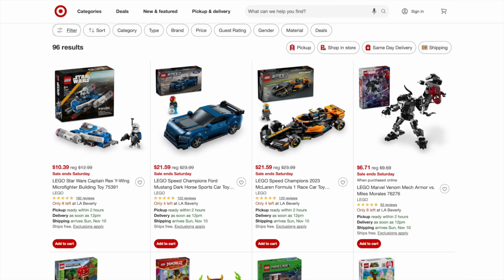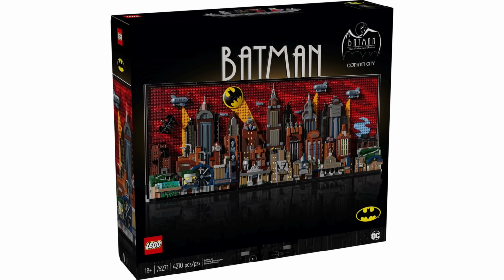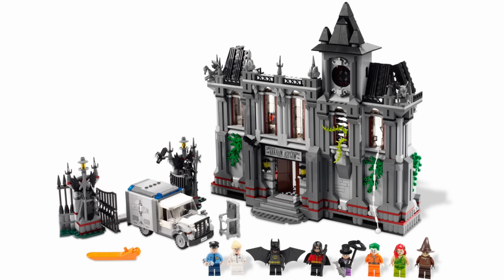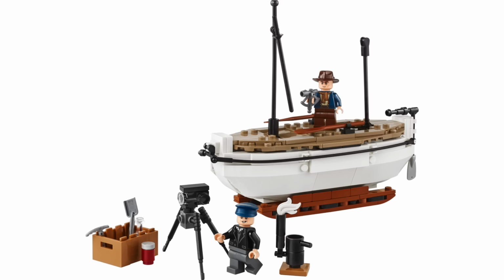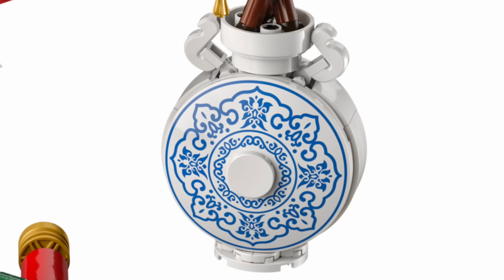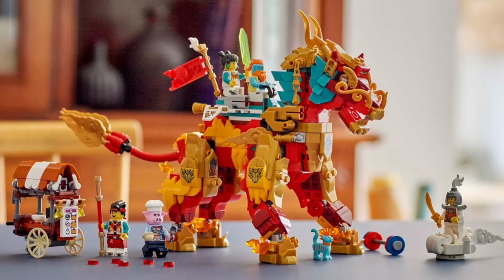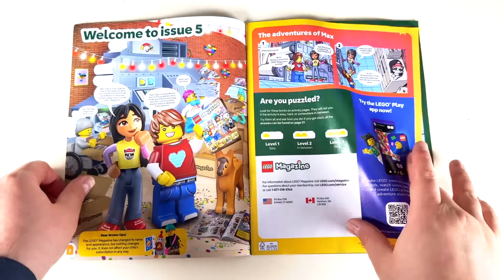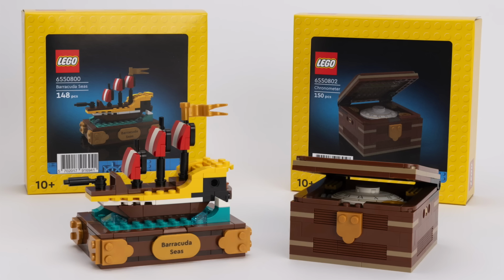LEGO NEWS! $400 Batman Arkham Asylum! 2025 Kylo Ren Shuttle! Endurance Ship! Lunar New Year!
Today I'm breaking down This Week in LEGO NEWS!!

Thanks to LEGO & LAN for sending me the new LEGO Magazine to me to review! All of the opinions in the video are my own.

Fortnite Creator Code: TALKBRICKS

LEGO - November 1st LEGO Sets! FREE Books are my Passion GWP!

- LEGO City: (30%)
- Space Science Lab
- Ski and Climbing Center
- LEGO Harry Potter Forbidden Forest: Magical Creatures (30%)
- LEGO Disney Villain Icons (30%)
- LEGO Marvel: (40%):
- Star-Lord's Helmet
- LEGO DREAMZzz Mr. Oz Space Car (52%)
- LEGO Star Wars: Ahsoka New Republic E-Wing vs. Shin Hati's Starfighter (42%)
- LEGO Gingerbread Ornaments (30%)
LEGO Classic Creative Pastel Fun Bricks (52%)
LEGO Star Wars:
- Captain Rex Y-Wing Microfighter (23%)
- Tenoo Jedi Temple (45%)
- Yavin 4 Rebel Base (30%)
- The Crimson Firehawk (30%)
- Pirate Snub Fighter (30%)
LEGO Super Mario:
- Dorrie's Sunken Shipwreck (44%)
- Nabbit at Toad’s Shop (40%)
- Penguin Family Snow Adventure (40%)
LEGO NINJAGO Lloyd’s Elemental Power Mech (40%)
LEGO Harry Potter Hogwarts: Room of Requirement (36%)
LEGO DC Batman: The Batcave (30%)
LEGO Marvel:
- Miles Morales vs. Morbius (44%)
- Spidey vs. Green Goblin (31%)
- Black Widow & Captain America Motorcycles (30%)
LEGO Minecraft:
- The Axolotl House (43%)
- Steve's Desert Expedition (40%)
- The Animal Sanctuary (30%)
LEGO City:
- Fire Rescue Motorcycle (44%)
- Jungle Explorer ATV Red Panda Mission (40%)
- Command Rover and Crane Loader (30%)
LEGO DREAMZzz:
- Crocodile Car (42%)
- Mr. Oz’s Spacebus (30%)

2025 LEGO Batman Arkham Asylum (76300) D2C Set Coming Next Year!
Source: Boo-urns

2025 LEGO Star Wars Sets Coming in May!
- Kylo Ren Helmet (75415)
- Kylo Ren's Shuttle (75406)
Source: Fateful

LEGO Icons The Endurance (10335) Coming on Black Friday!
- November 29th - 3,011 pieces - $269.99
- Shacketon’s Lifeboat (40729) gift with purchase - Nov 29 – Dec 2
   - Captain Sir Ernest Shackleton and photographer Frank Hurley

LEGO Chinese Tradition and Monkie Kid 2025 Sets Coming in January!
- Lucky Cat (40813) – 280 pieces/$29.99
- Trotting Lantern (80116) – 1,295 pieces/$129.99
- Good Fortune (80117) – 1,021 pieces/$89.99
- Erlang’s Celestial Mech (80065) – 806 pieces/$89.99
   - Monkie Kid, Monkey King, Mr. Tang, Erlang Shen, Celestial General, Celestial Dog
- Mythical Creature Qilin (80066) – 791 pieces/$69.99
   - Monkie Kid, Mei, Sandy, Pigsy, Celestial Warrior, and Mo

New LEGO Insiders Rewards Coming November 29th!
- Marine Chronometer - 2,400 points
- Barracuda Seas - 2,400 points

LEGO Holiday Campaign Kicks Off!
- Pick a Brick Builds:
- Winter Stocking
- Festive Cats
- Build a Minifigure Holiday Designs
- Win your Wishlist!

LEGO Ideas Build from the Heart Fan Vote!

00:00 - Intro
00:15 - LEGO Deals!
01:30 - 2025 $400 LEGO Batman Arkham Asylum D2C!
03:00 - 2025 LEGO Star Wars Kylo Ren’s Shuttle & Helmet!
03:34 - LEGO Icons Endurance Ship! Exclusive GWP!
04:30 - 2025 LEGO Chinese New Year Sets!
05:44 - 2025 LEGO Monkie Kid Sets!
06:49 - LEGO Insiders Chronometer & Black Seas Barracuda!
07:19 - LEGO 2024 Holiday Kick Off! Cataclaws?!
08:01 - What Did LEGO Send Me?!
08:27 - More Projects Hit 10K on LEGO Ideas!
09:13 - Outro